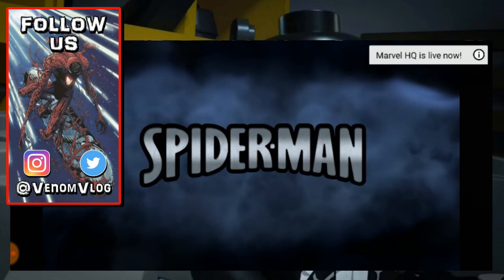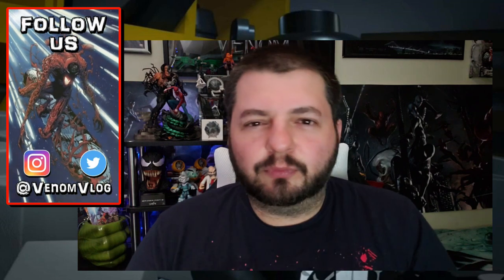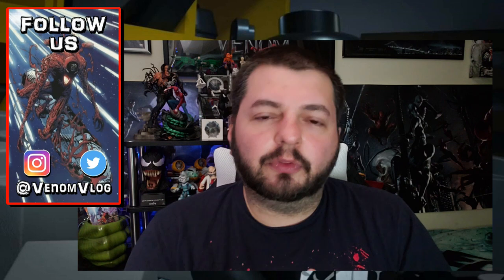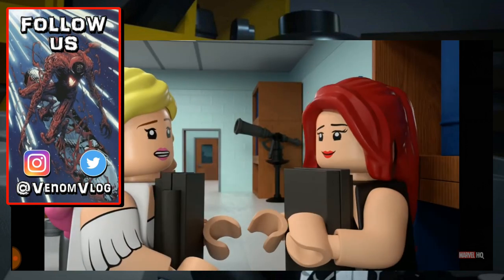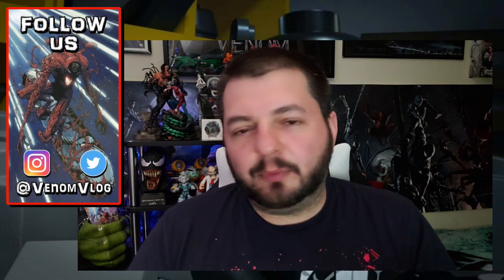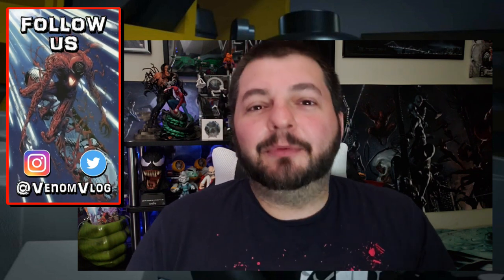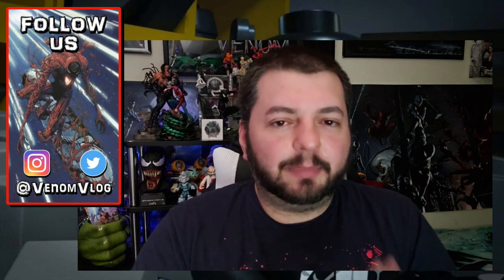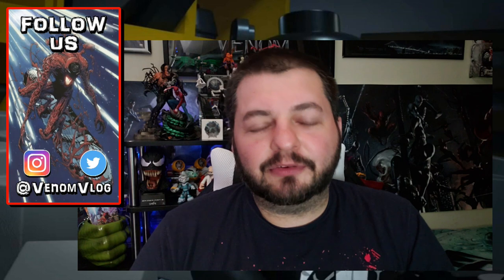Venom Vlog #392: Vexed by Venom Discussion